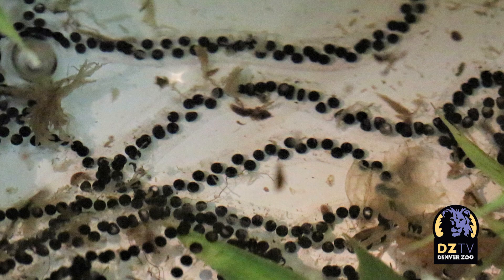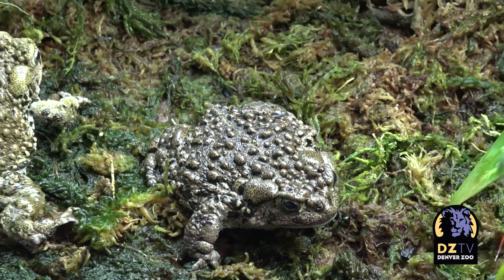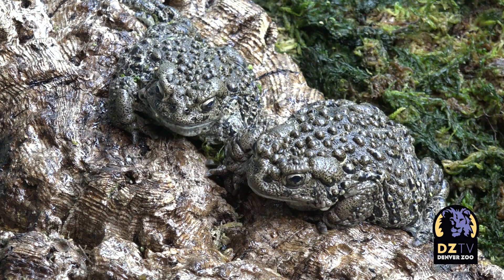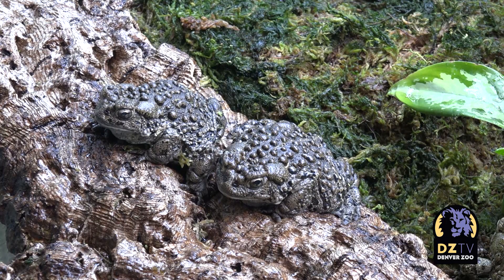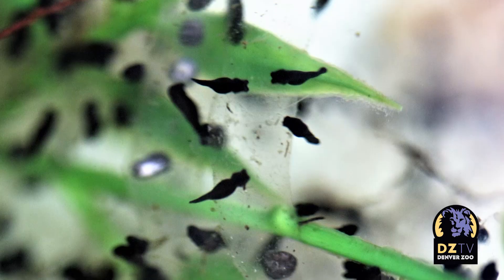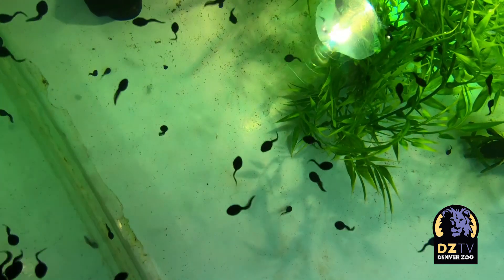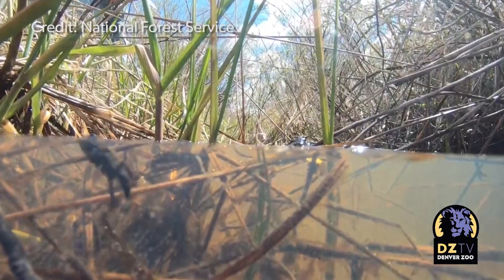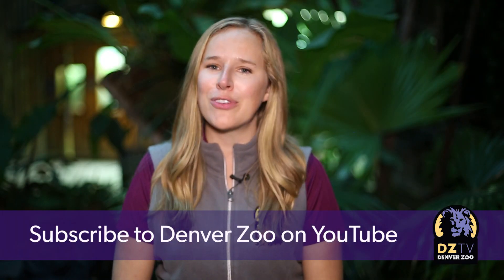See How Denver Zoo is Saving the Boreal Toad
Boreal toads are a species in crisis, and Denver Zoo is the first institution to successfully breed this Utah-based population. Find out how we did it, who helped us, and why this matters in the latest DZTV installment.